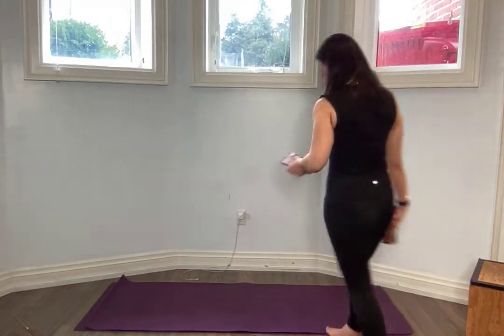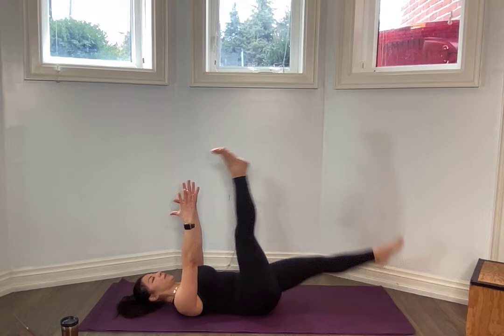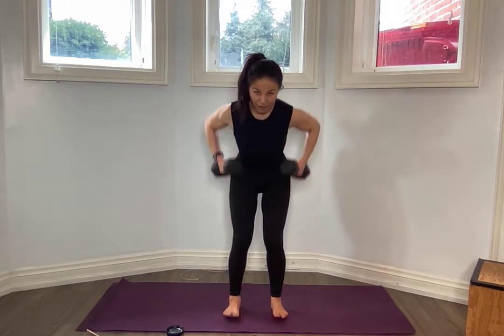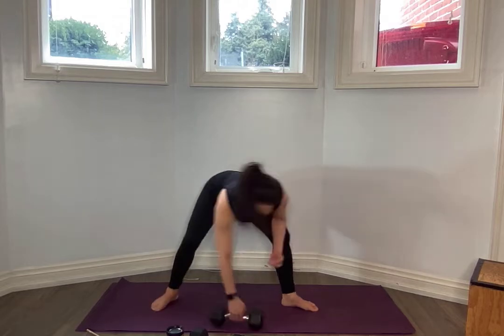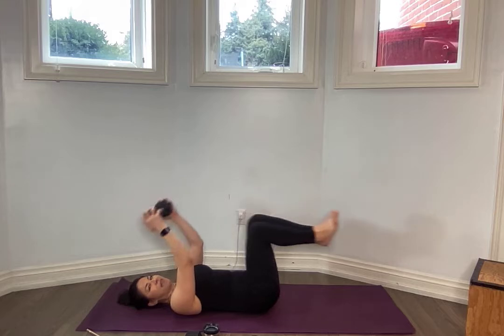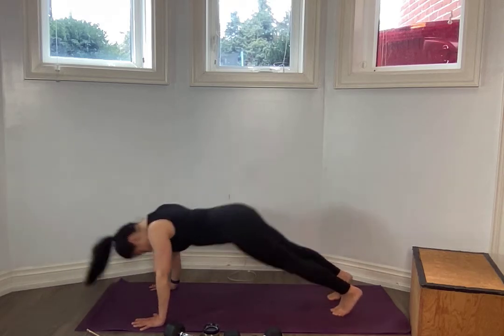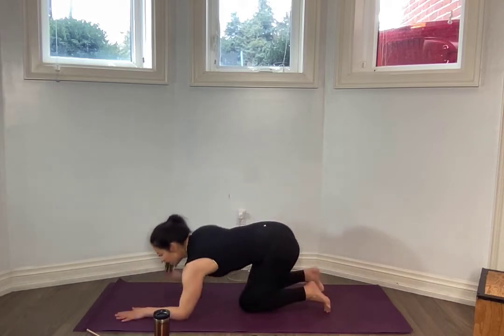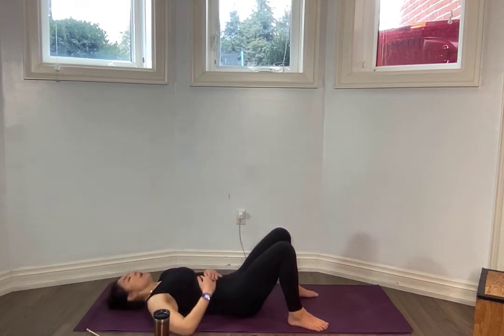45 MIN CORE AND ARM WORKOUT | Feeling the burn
A 45 MIN CORE & ARM WORKOUT Session AT HOME! Low impact, no  jumping, minimal equipment needed.
Your Health is Your Wealth! Show up for yourself xo

📷 NUTRITION I USE:
AGE QUENCHER PROTIEN Save 15% with  CODE: FIT

✘ I N S T A G R A M: @catherinetanaka.fit
✘ F A C E B O O K